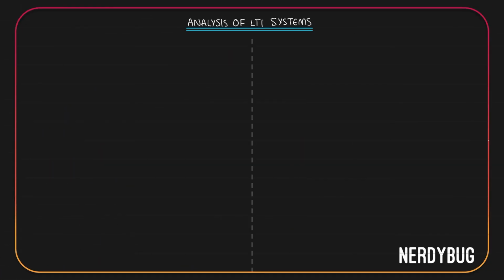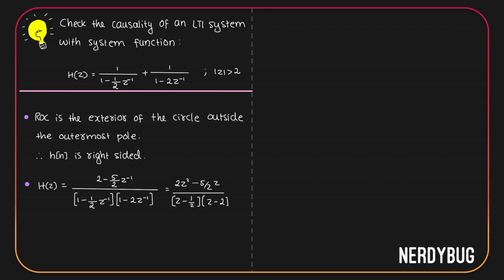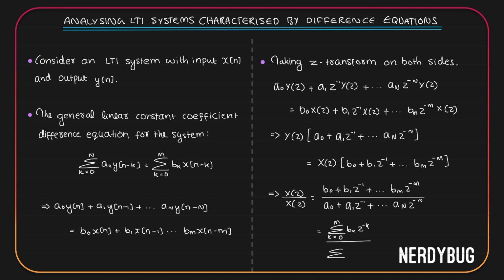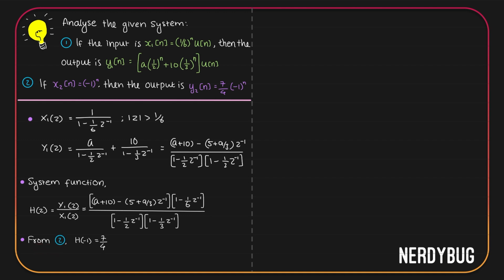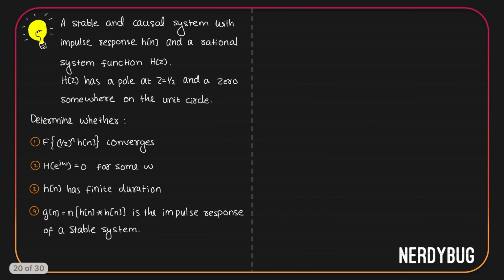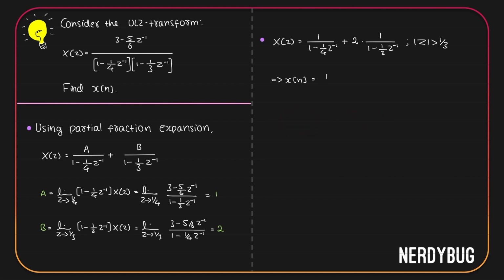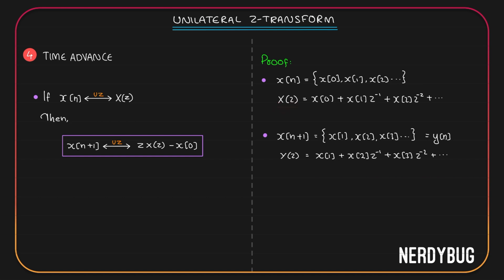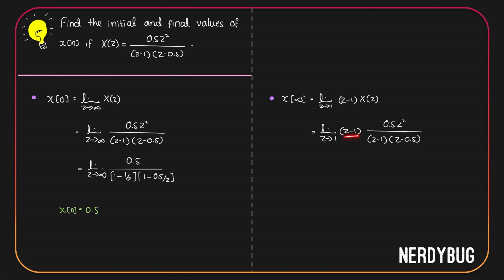Analysis of LTI Systems using Z Transform | Signals and Systems | NerdyBug | 2024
In this video, we dive into analyzing Linear Time-Invariant (LTI) systems using the powerful tool of the Z Transform. We'll explore essential concepts, including causality and stability of discrete-time systems. By applying the unilateral Z Transform, we'll focus on analyzing causal systems that are defined by linear constant coefficient difference equations. Tune in to master the Z Transform and strengthen your understanding of LTI system analysis!

📅 Chapters:
00:00:00 Introduction
00:00:21 Analysis of LTI Systems
00:04:34 Causality
00:10:10 Example Problems
00:12:02 Stability
00:12:47 Example Problems
00:14:32 Stability of Causal Systems
00:16:07 Example Problems
00:20:06 Analysing LTI Systems Characterised by Difference Equations
00:24:41 Example Problems
00:48:39 Unilateral Z Transform
00:54:08 Example Problems
00:57:42 Convolution Property
00:58:55 Time Delay
01:05:19 First Difference
01:06:21 Time Advance
01:10:22 Example Problems
01:17:24 Initial and Final Value Theorems
01:18:05 Example Problems

📚 Recommended Reading:
For more in-depth study, refer to the standard textbook: